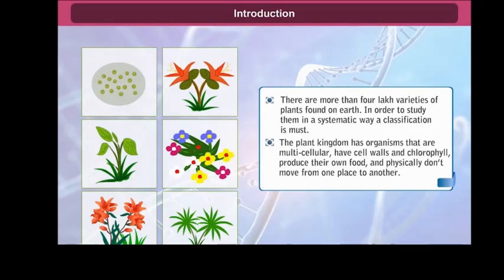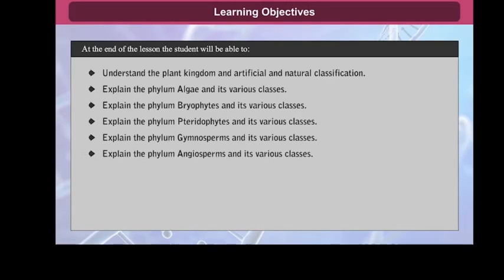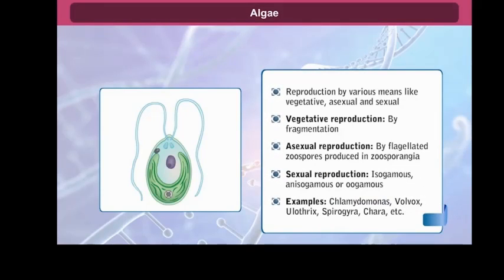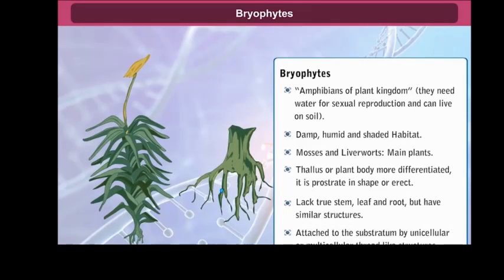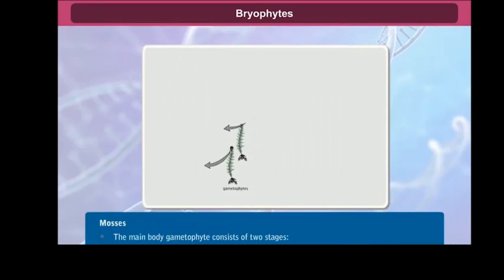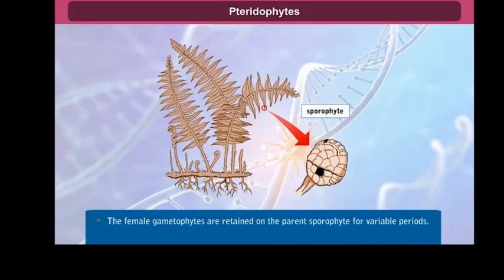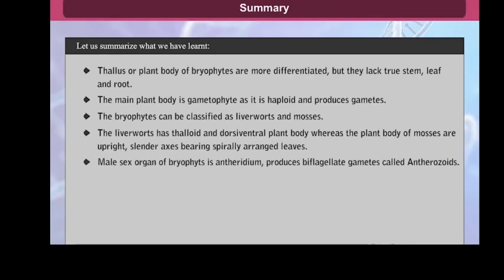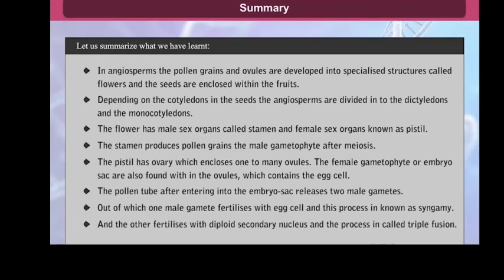plant kingdom and their characteristics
basics of plant kingdom for 11th class and neet 2022